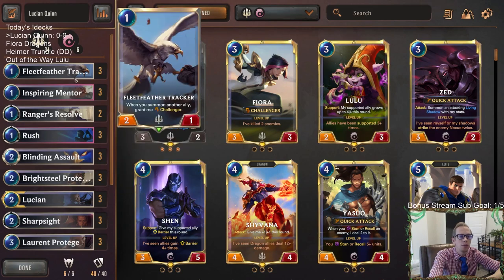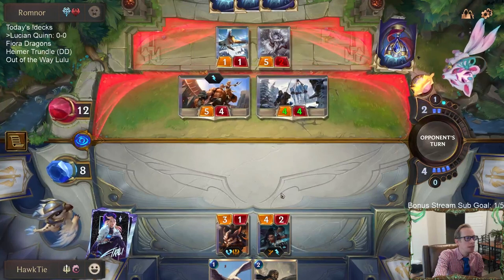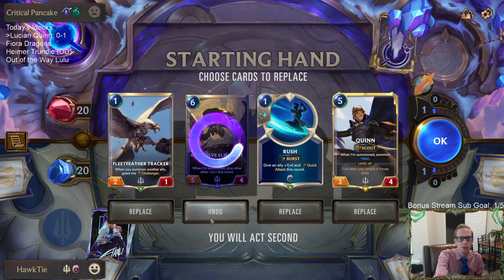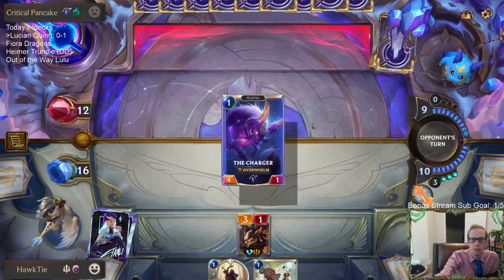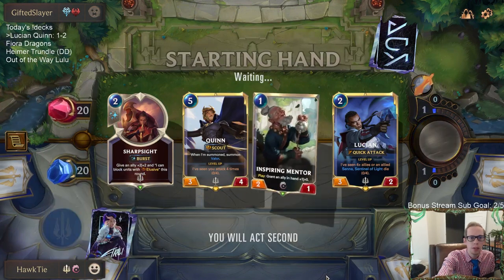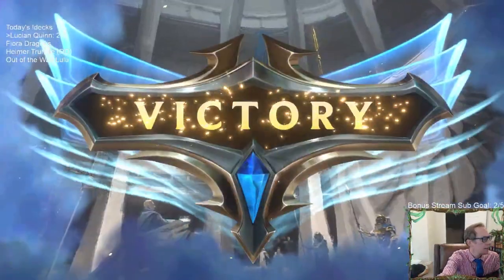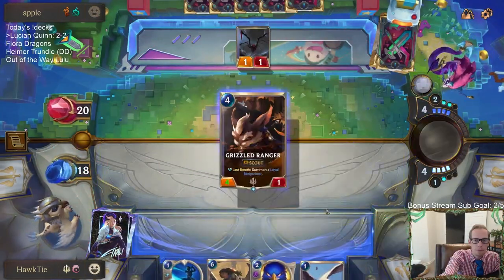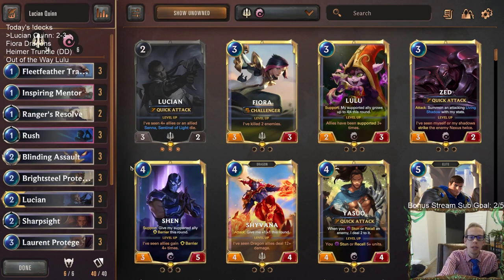Lucian Quinn: A Rush of attacks | Legends of Runeterra LoR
Legends of Runeterra Ranked deck: Lucian Quinn
Code:
CECAKAIABEFRMHJGAIAQEEQ2AQBAAAQGBEFACAYABYBACAQAA4AQCABFAA
Champions: Lucian, Quinn